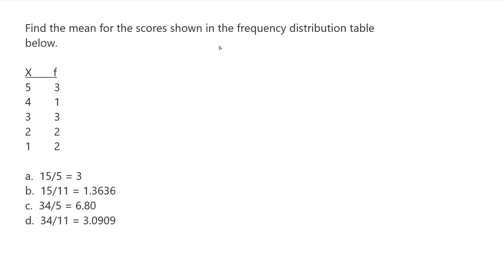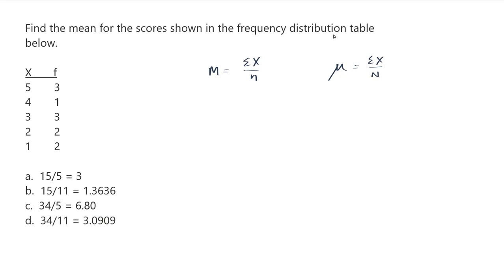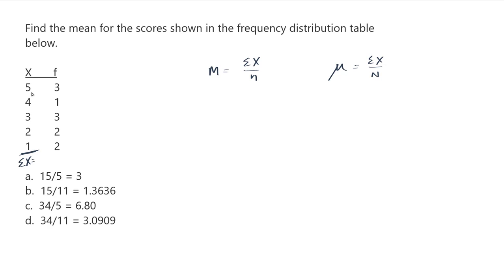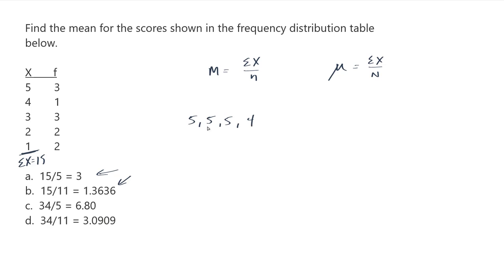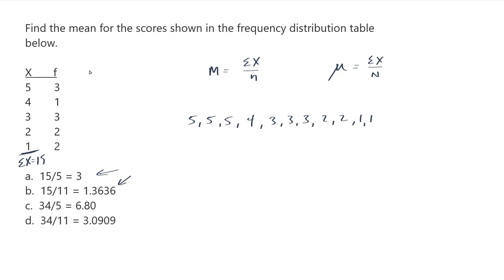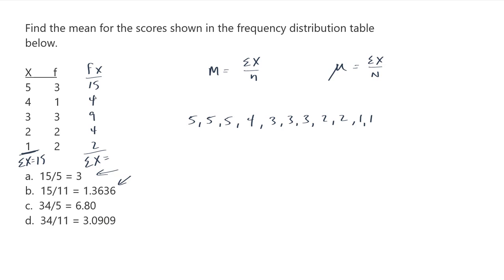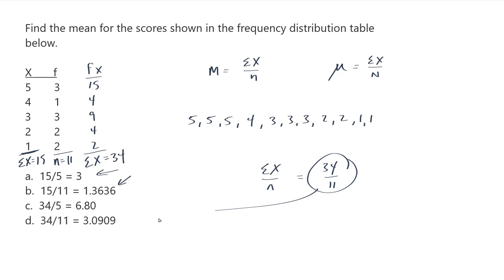Question 04 - Chapter 03